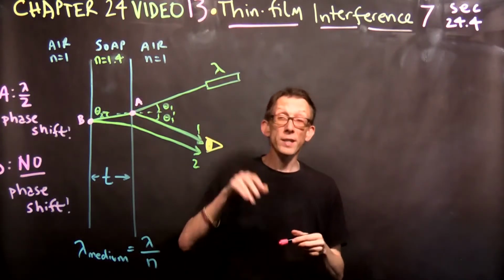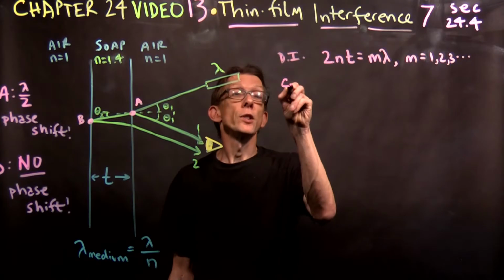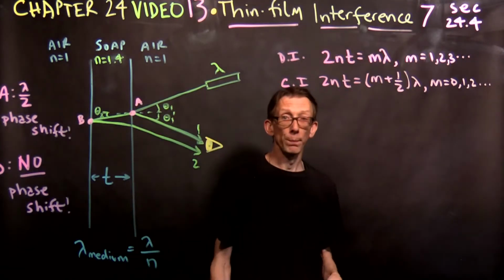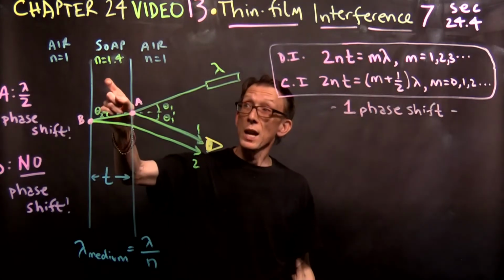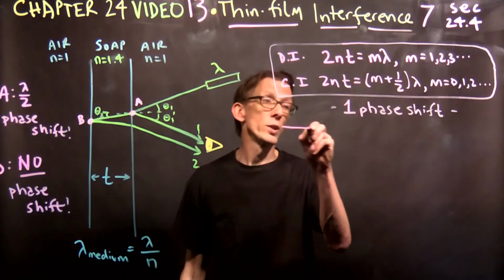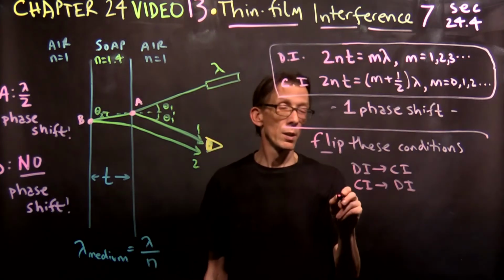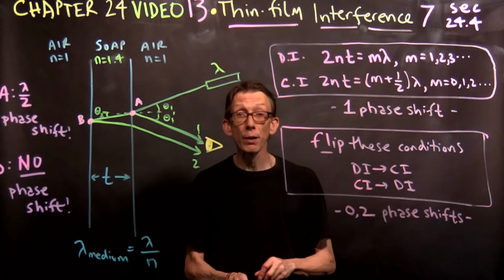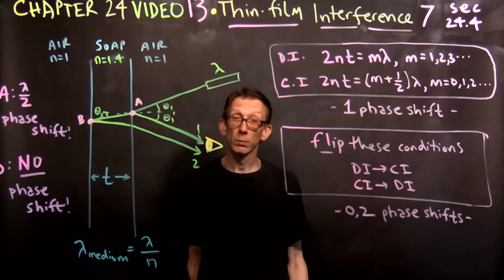Chapter 24 Video 14: Thin-film Interference 7